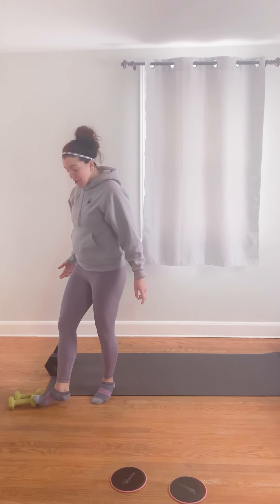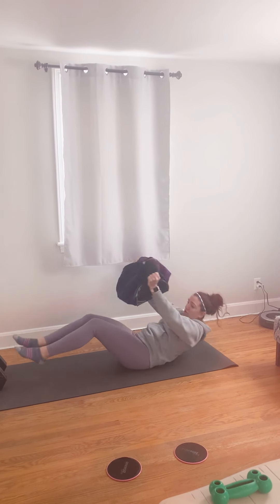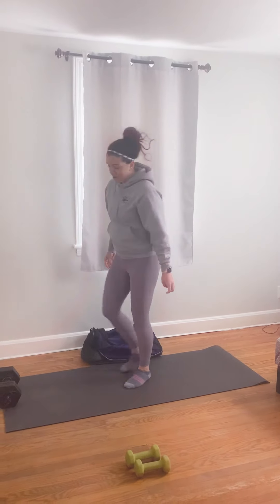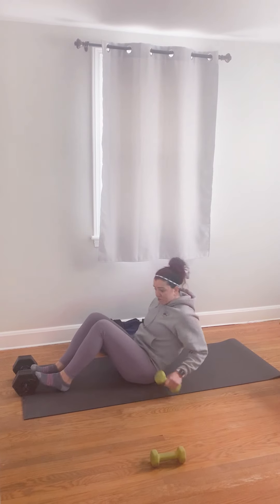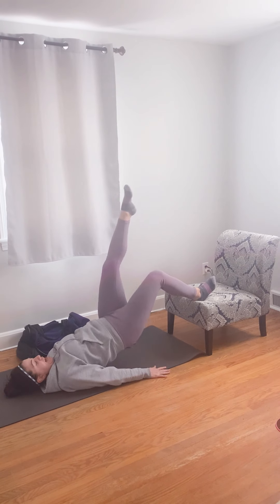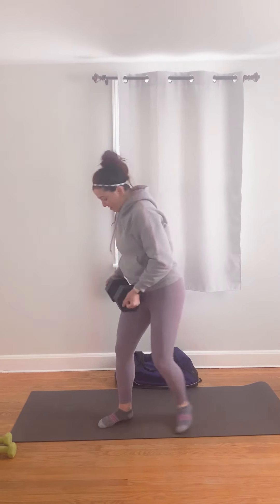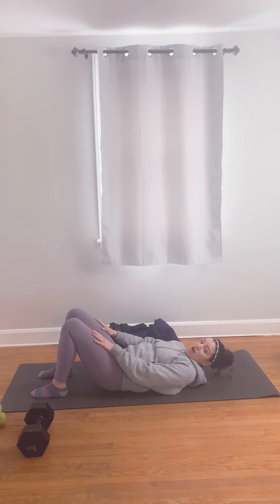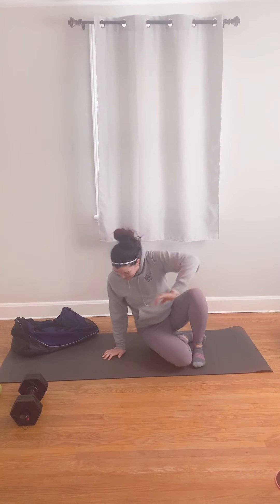Friday Strength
Equipment: low chair/ DB/ water gallon/duffel bag

Core- “Ring of Fire”

SB hollow hold 45 seconds
VS body saw 12ea
Side plank leg lift 10ea side

Circuit- 3-4 sets of 12-15

DB/water gallon RFE squat
Lying unilateral reach with extension
SL FE Glute bridge
Squatting single DB preacher curl
Bridge DB press
Back widow